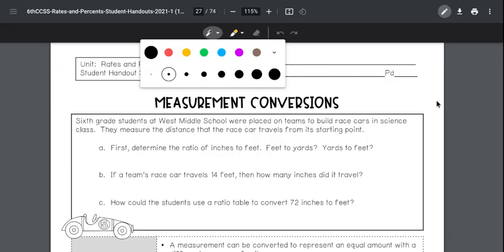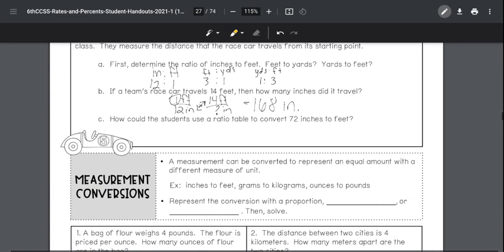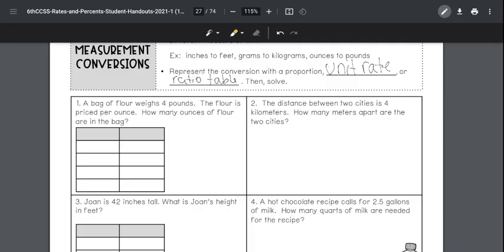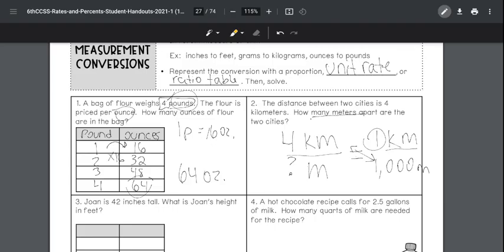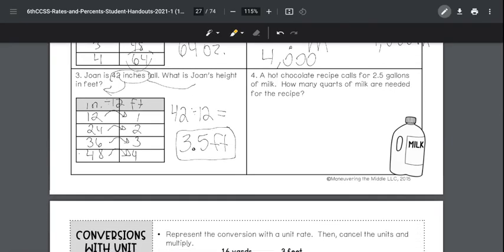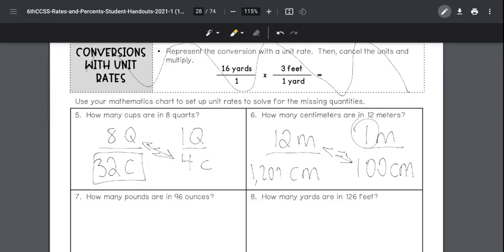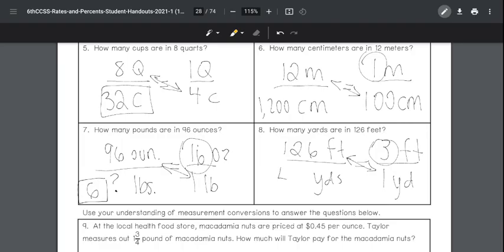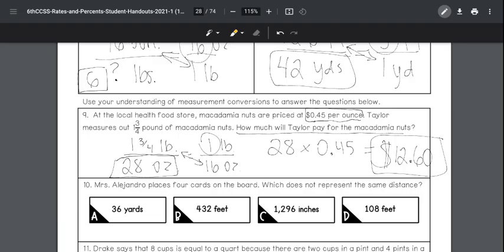Measurement Conversion Notes